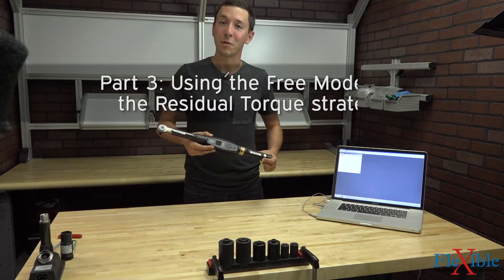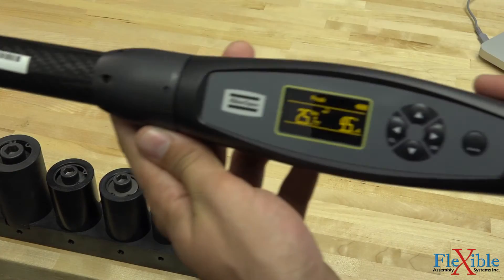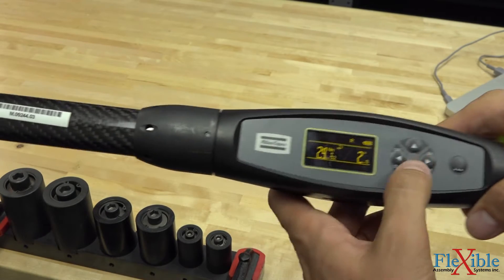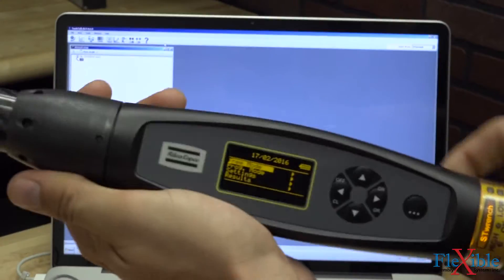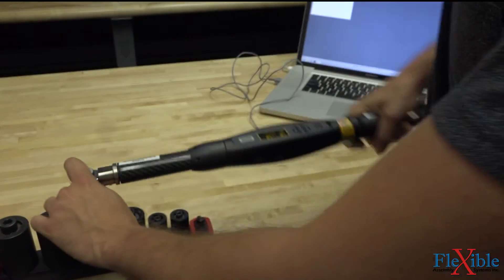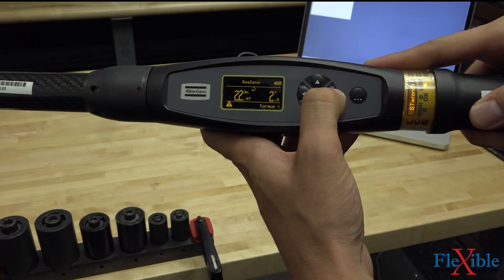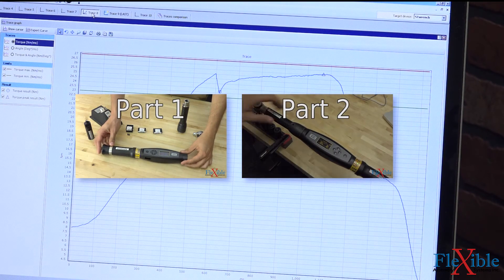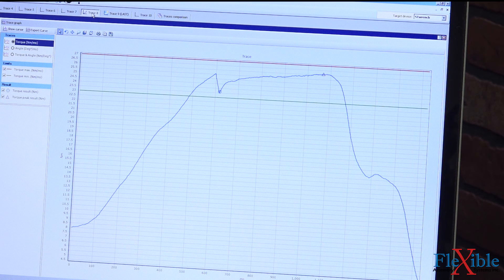AtlasCopco STwrench Tutorial Part 3: Free Mode and Residual Torque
In this tutorial we go over the free mode uses and do a quick tightening and residual torque test. Then we set up a residual torque Pset and view our joint audit results on ToolsTalk BLM software.